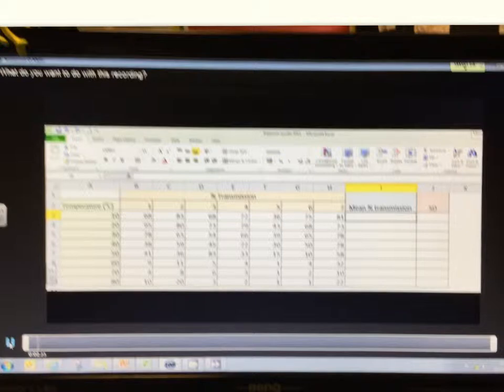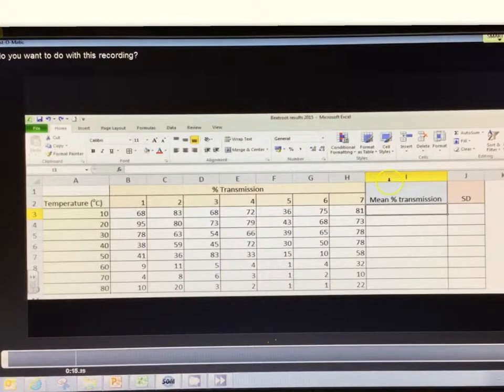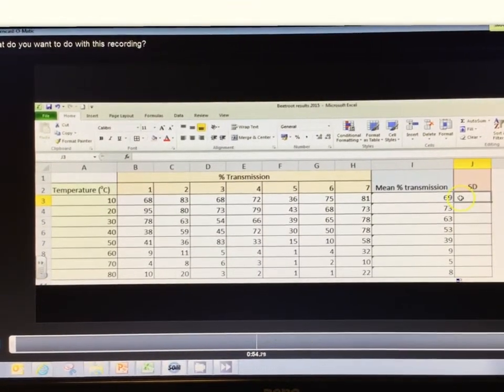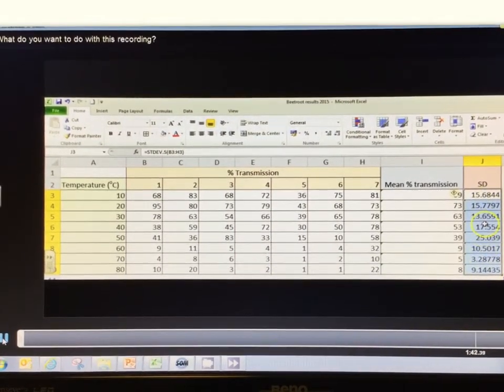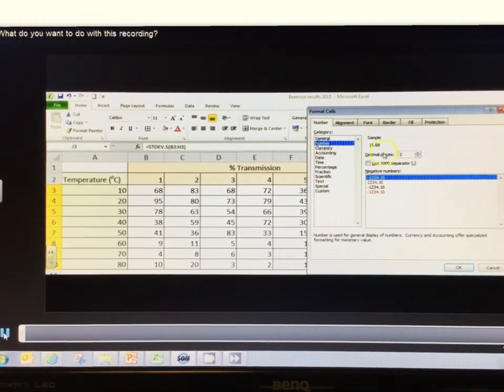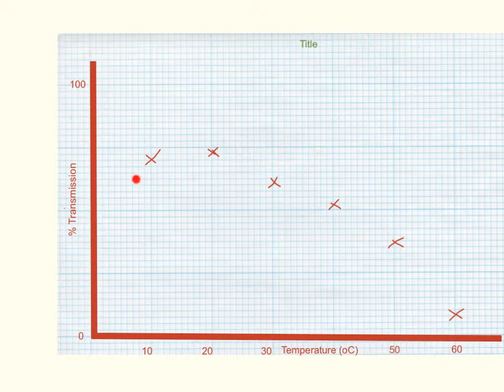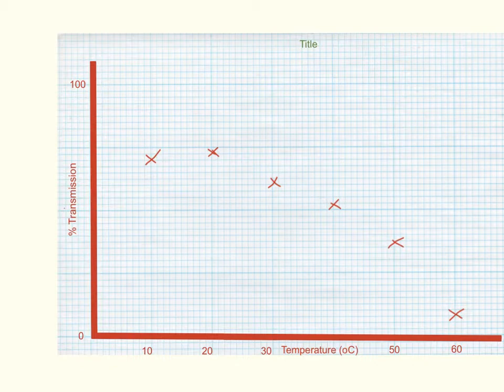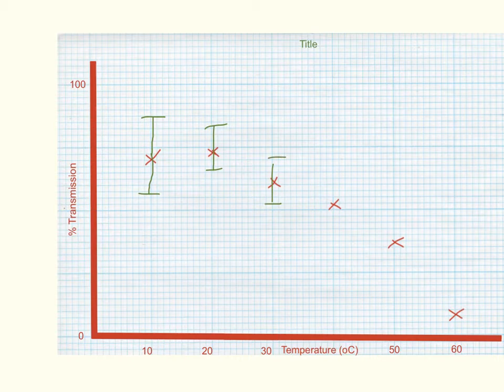Using Excel to work out means and standard deviations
My biology study app is coming, built on my lessons.

Description